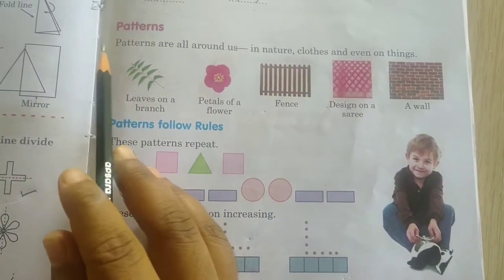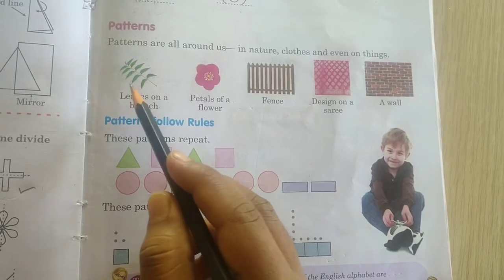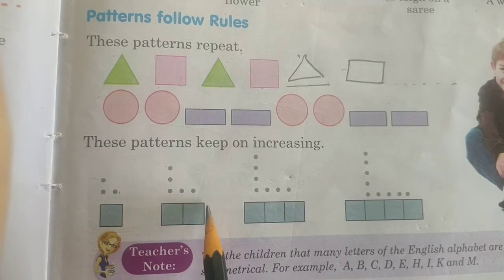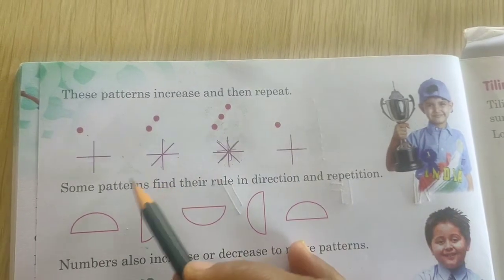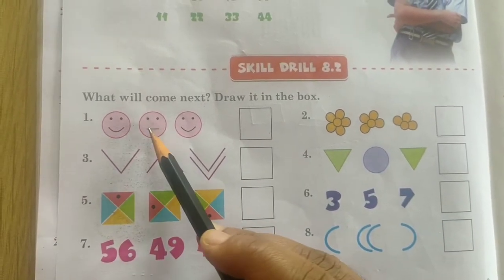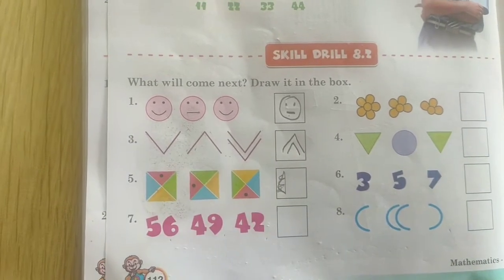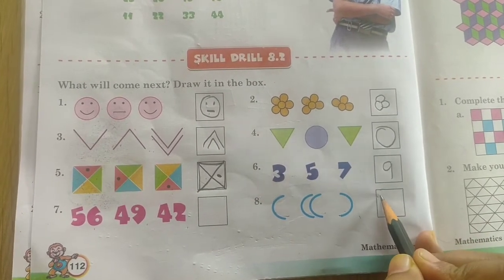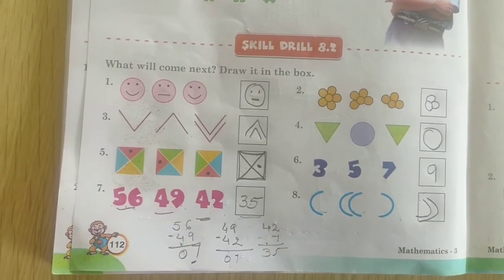Patterns class 3